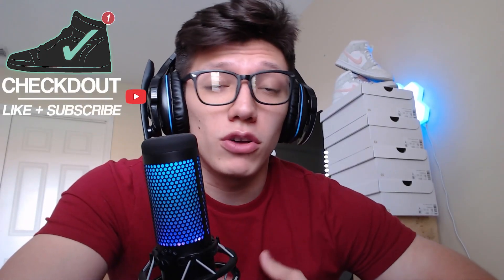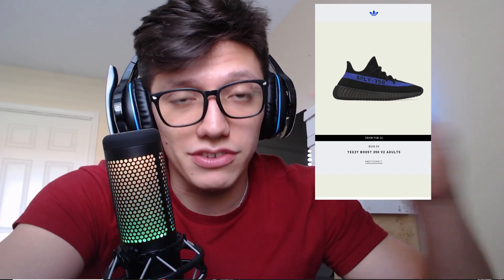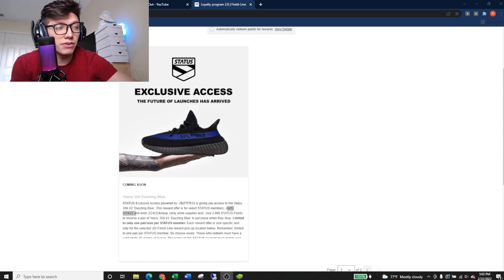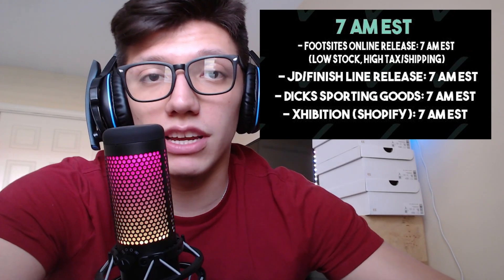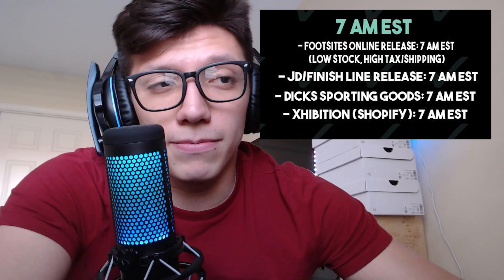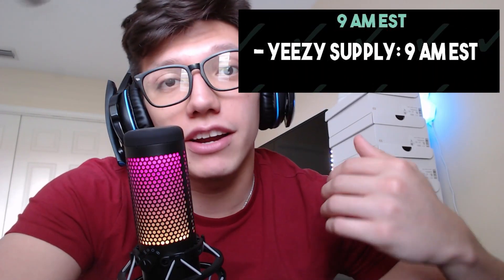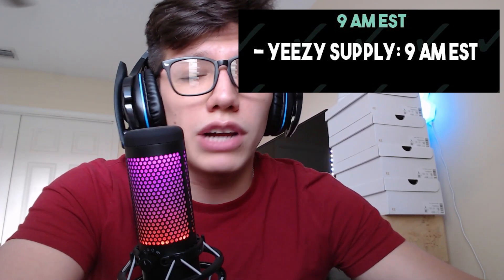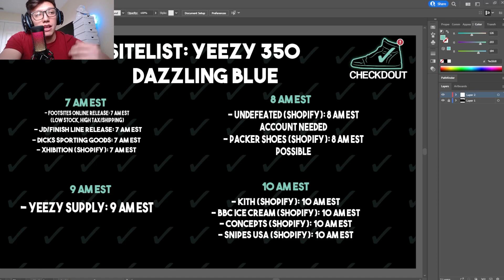HOW TO COP THE YEEZY 350 'DAZZLING BLUE' FOR RETAIL ON 2/26! Full Release Guide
If you want to find me on other platforms, click the links above.